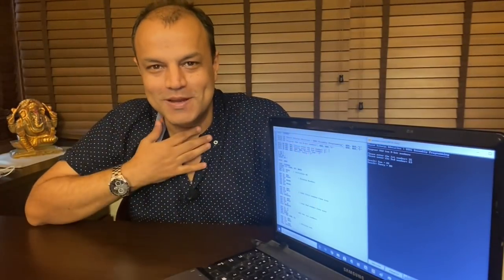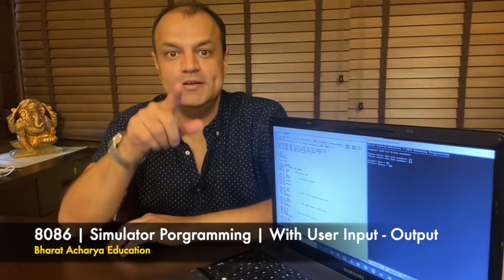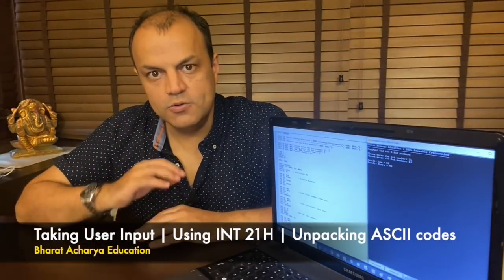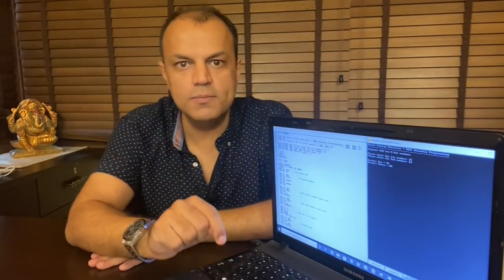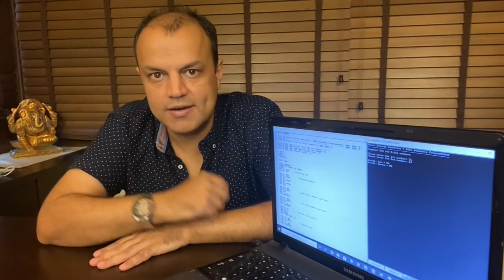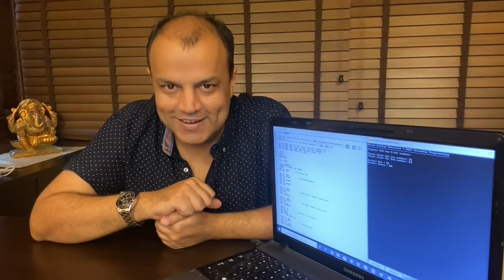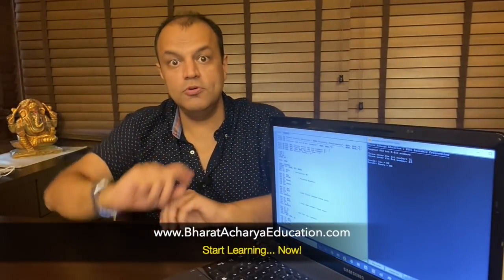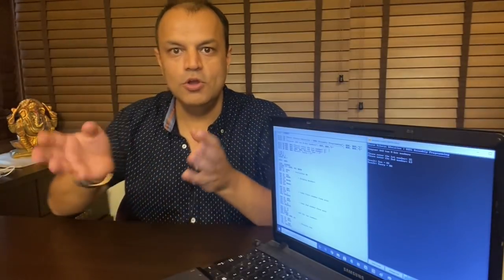8086 Practicals | Simulator Programs Part 1 | INT 21H User Input - Output | Bharat Acharya Education